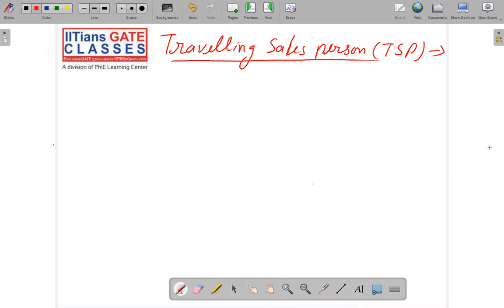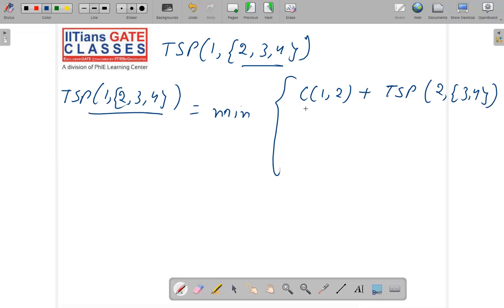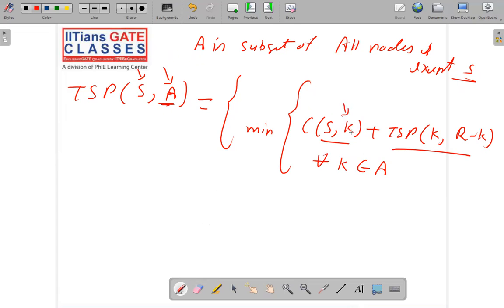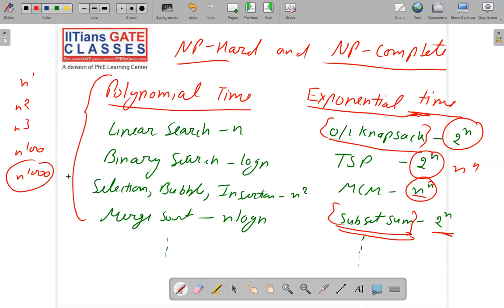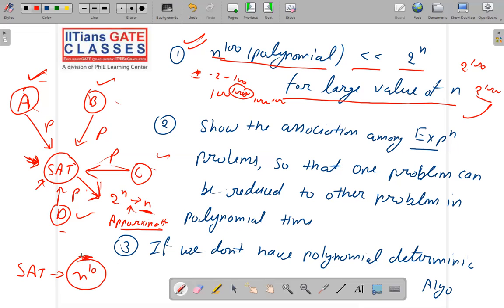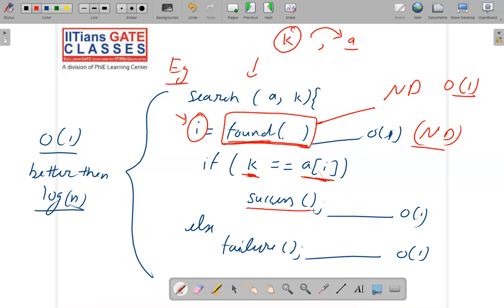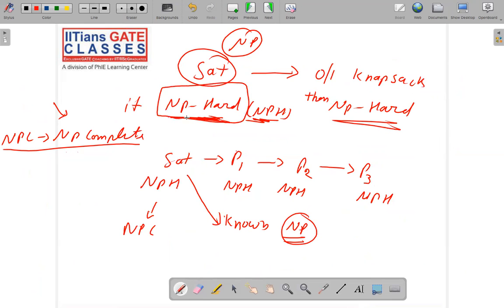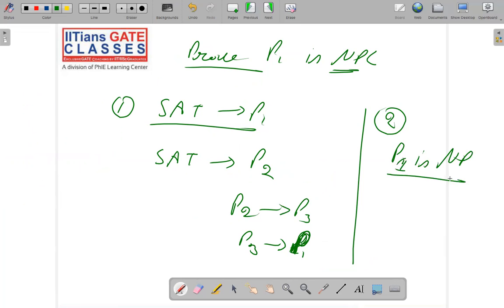Algorithm L14 | Useful for GATE CSE, UGC Net and PSU | GATE Computer Science Online Coaching